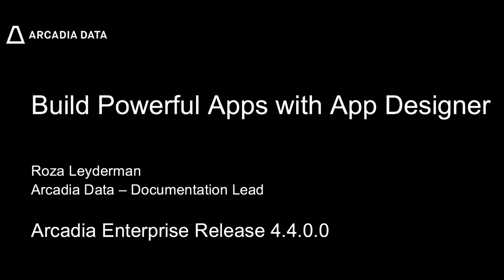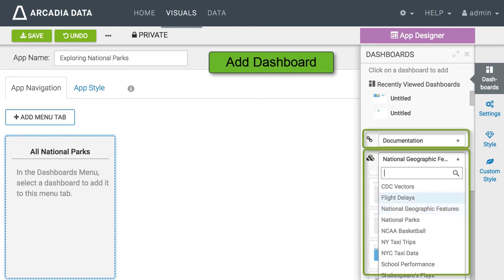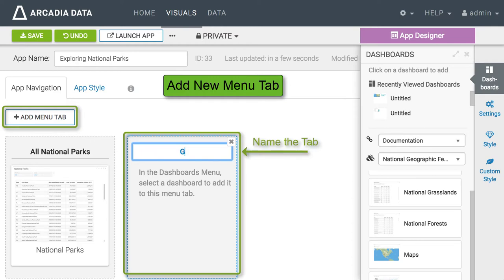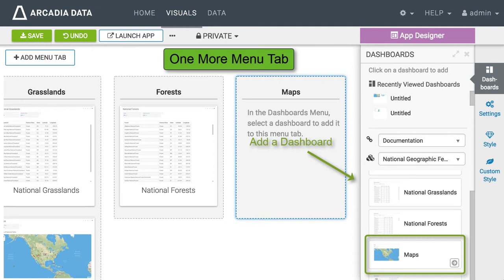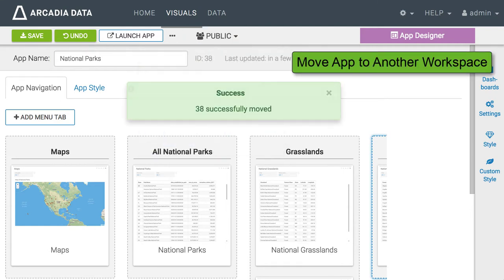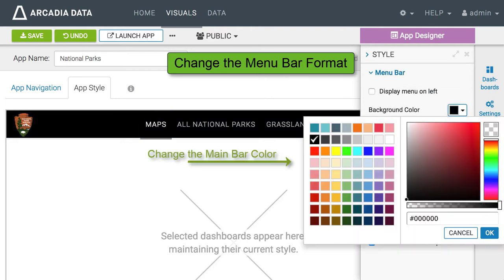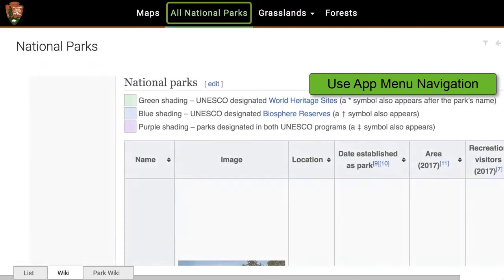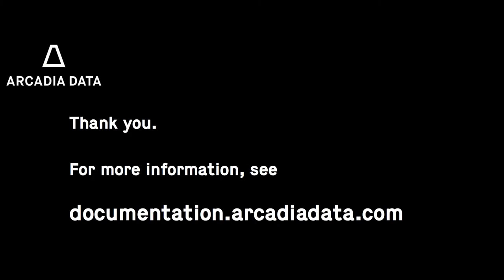Building Dashboards and Apps in Arcadia Data